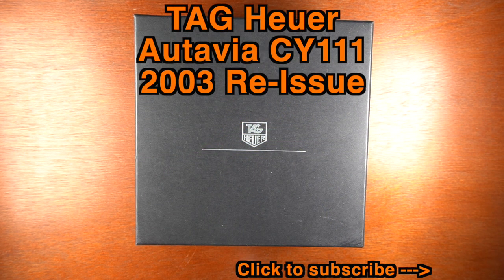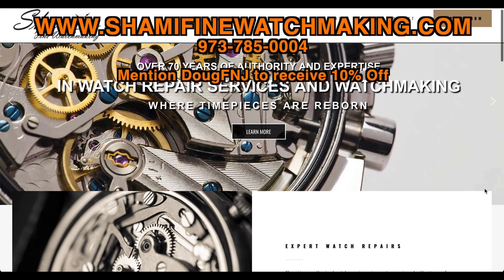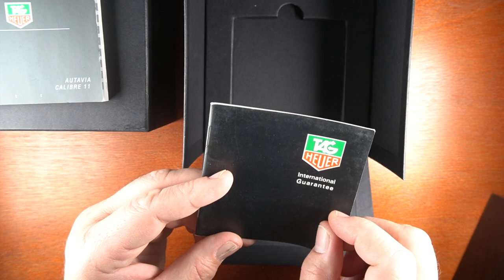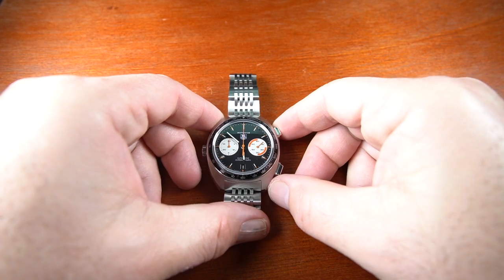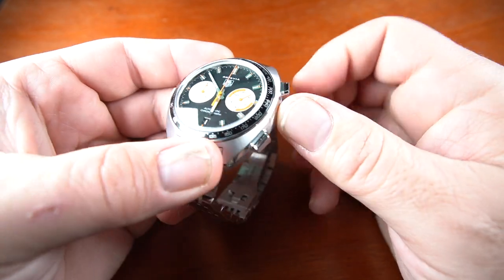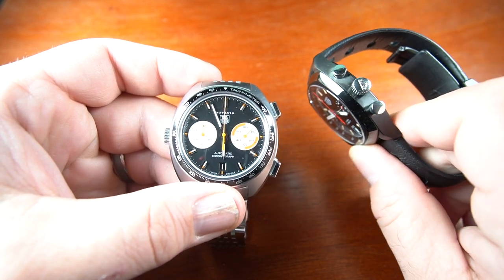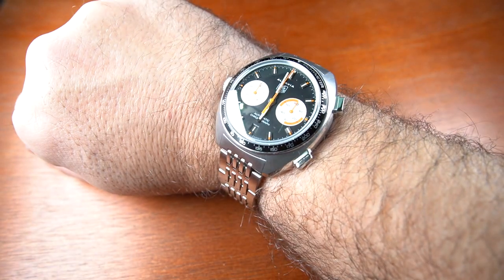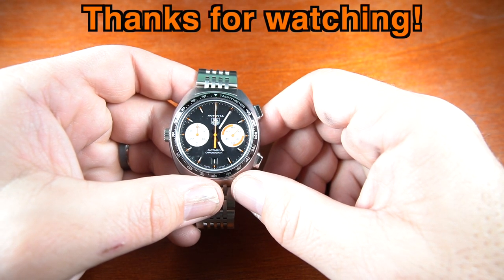Tag Heuer Autavia 2003 Reissue CY2111 with modified Calibre 11 Movement.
Hello everybody, this video is of a 17 year old watch I received from Italy.  It was sitting in a vault unworn and arrived with stickers, box, tags, and paperwork.Having been sitting for so long, seals and O-Rings dry up, lubrication breaks down.  I brought it to a Watchmaker, and they serviced the watch inside to factory new condition and running less than 1 second per day accuracy.  Enjoy this short review on the watch and its history.